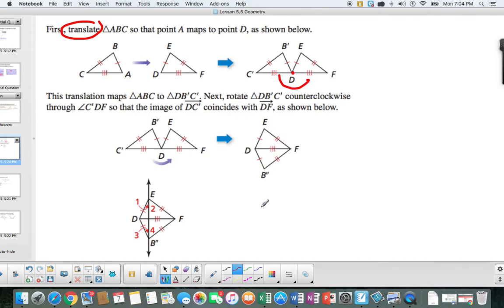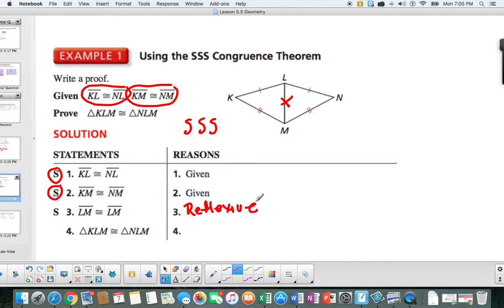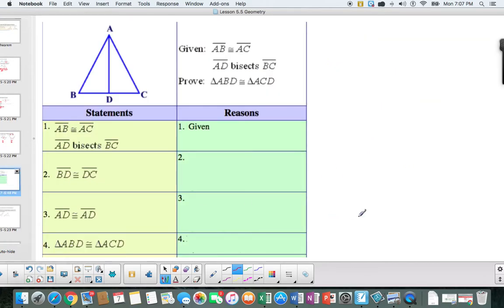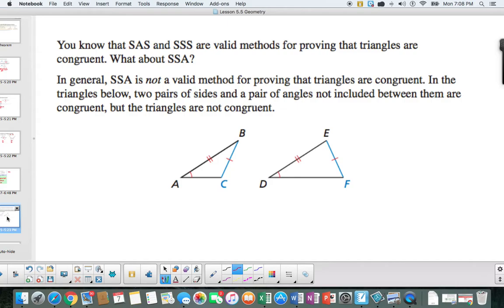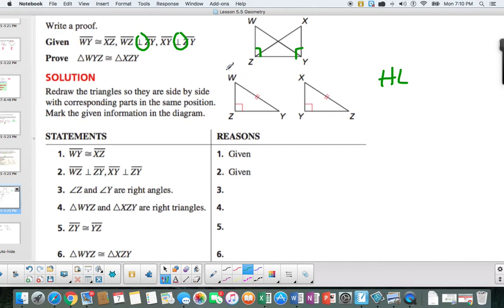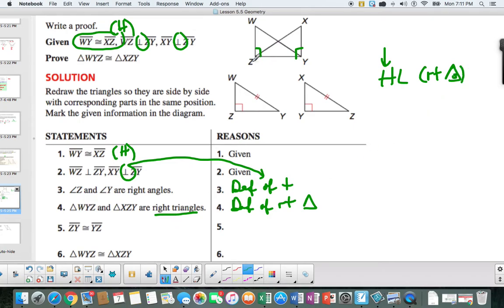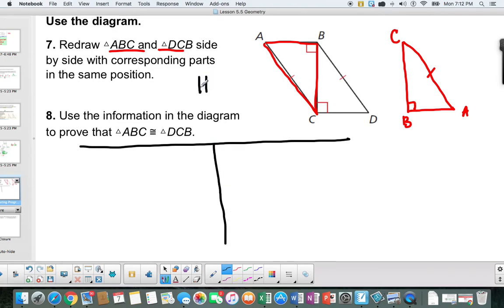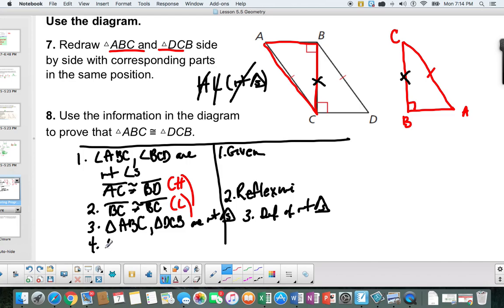5 5 Screencast Geometry